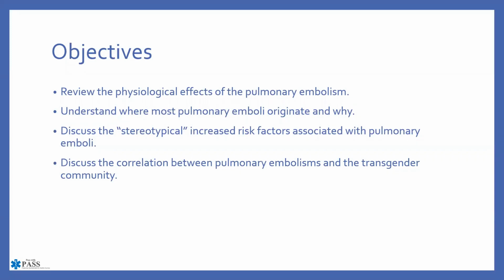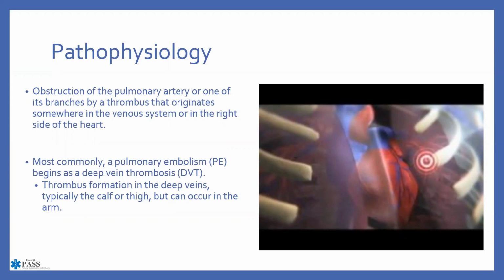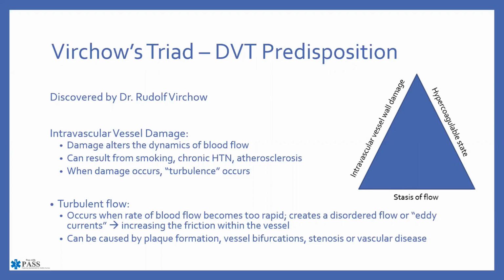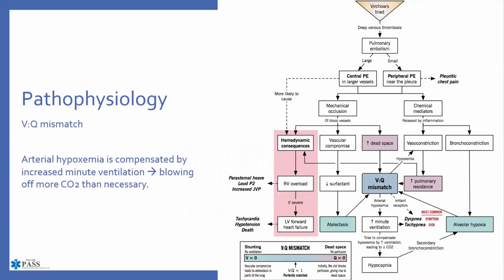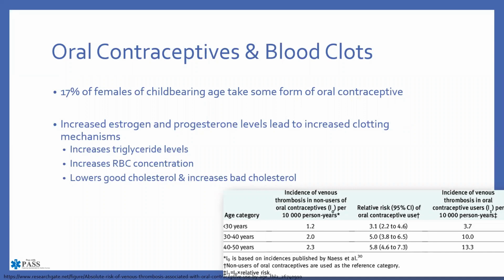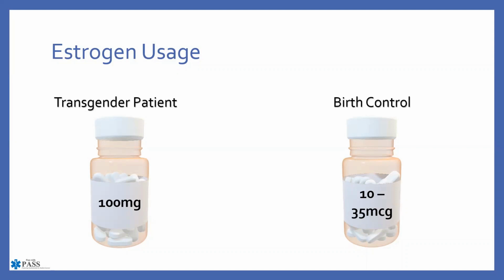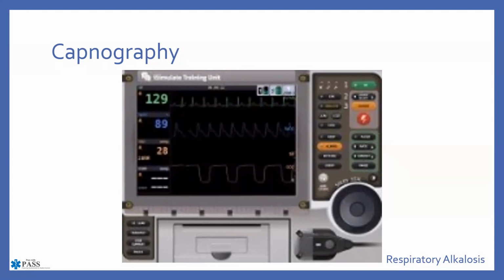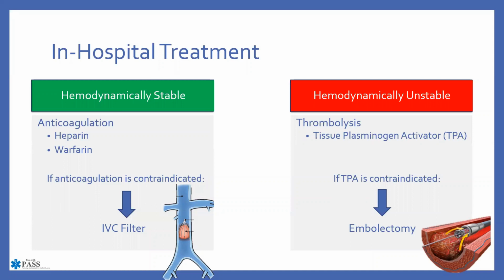Pulmonary Embolisms: What are they, where do they come from and how do we treat them?​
In this video we cover pulmonary embolisms and specifically seek to discuss what they are, where they come from and how they're treated in the pre-hospital and clinical settings.